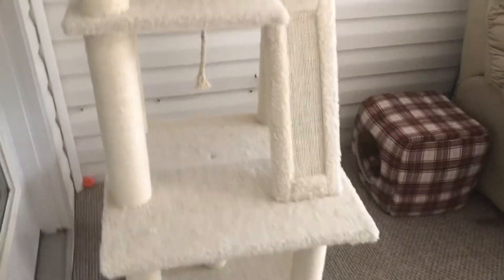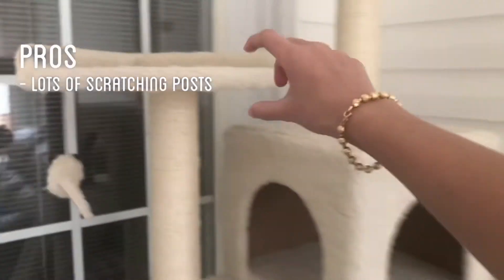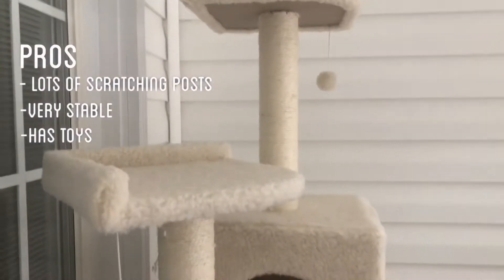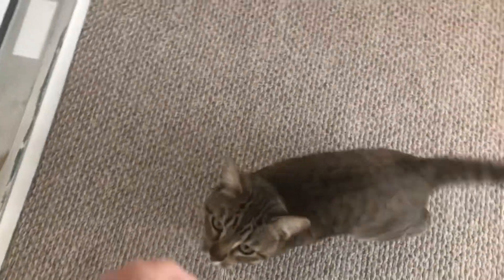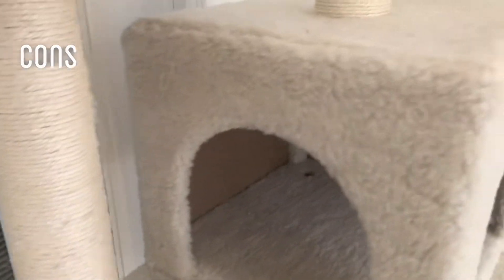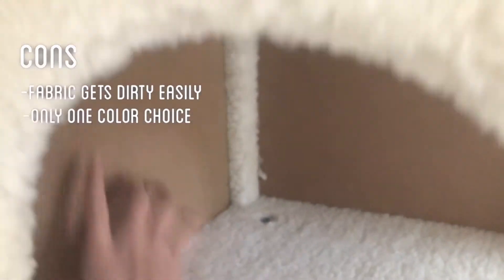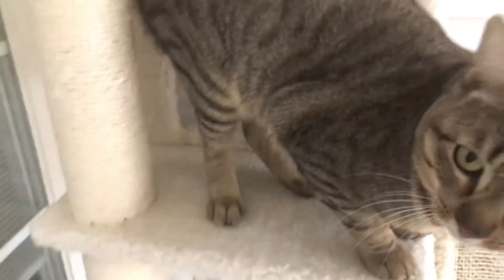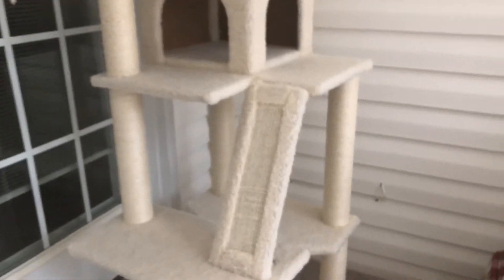Chewy Cat Tree Review, Frisco 68 in Cat tree | quaicat